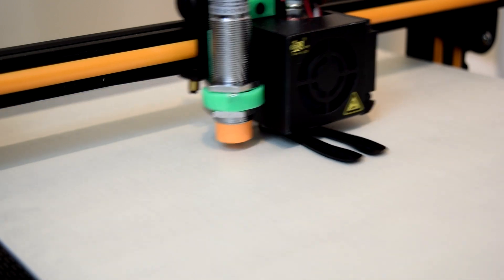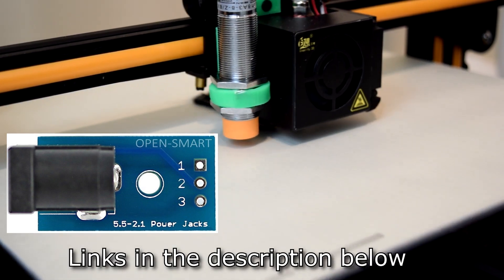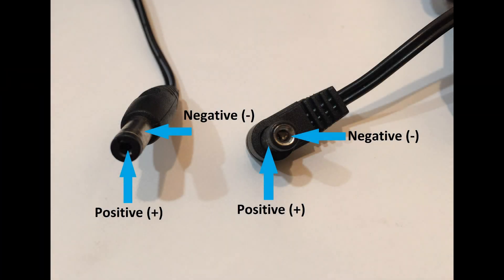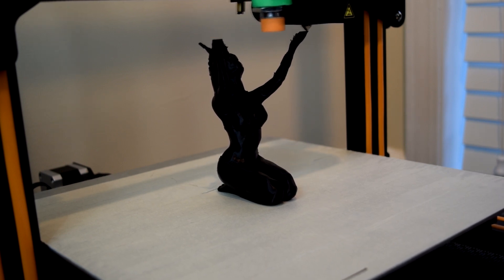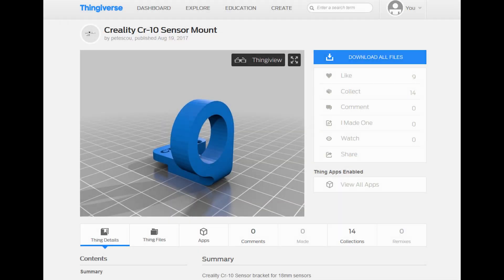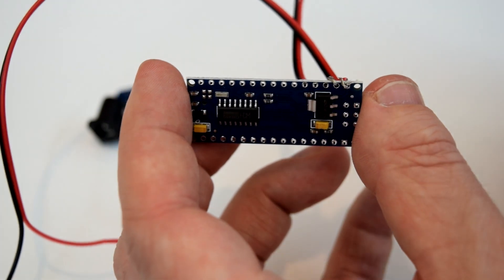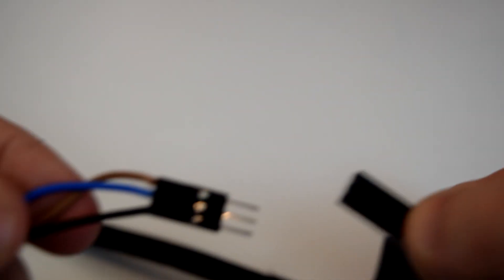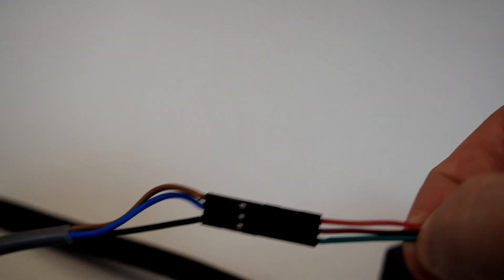Nano Bed Leveling | Making an Auto Bed Leveling Sensor for less than $30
*note, this could also be done with a different Arduino if you don't care so much about looks. The Nano is just very cheap and fits nicely into a small case.

Here's a link to download the Marlin 1.1.6 firmware for the CR-10 with Auto Bed Leveling enabled:

you'll need to burn a bootloader to your printer before you can update the firmware.  I'm working on making a video that explains how to do that on the CR-10 with the same Arduino Nano that you can use for your Sensor, but until then if you have a spare Arduino Uno laying around, you can follow the same steps I put up in my Firmware guide to updating the firmware on a Monoprice Maker Select here:

5x Arduino Nanos:

9v DC Adapter (US):

Breadboard DC Jack Module (multiple sources):

Comments on this part claim it's the same, but I haven't ordered one, so no promises:

Inductive Sensor:

Dupont Connectors:

JST Connectors:

If you don't want to bother with crimping JST connectors, you can probably get away with using something like these and just cutting them where you need to solder them to your board/splice into your sensor wires:

PEI Sheet: